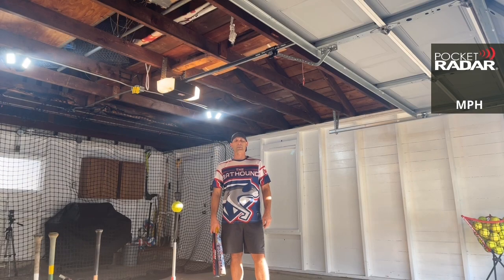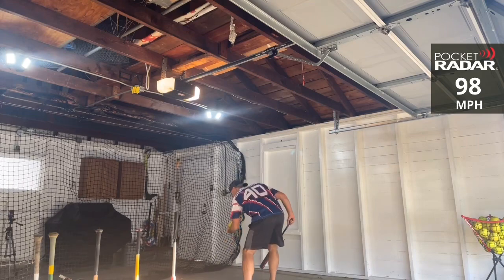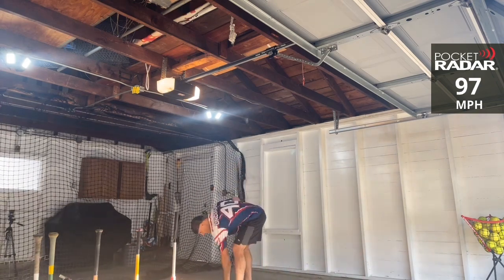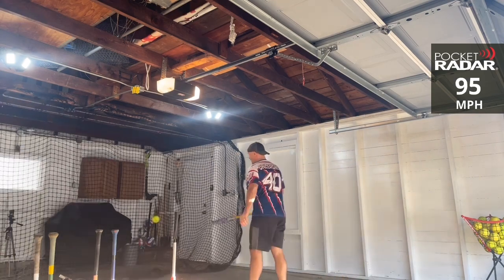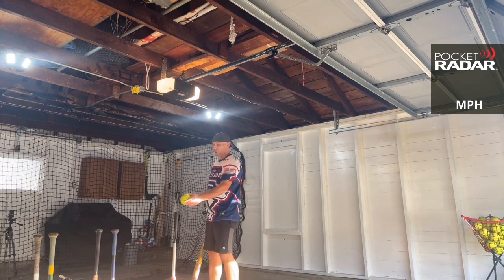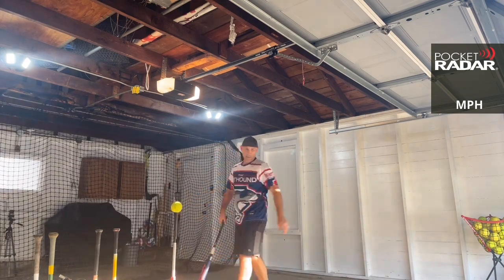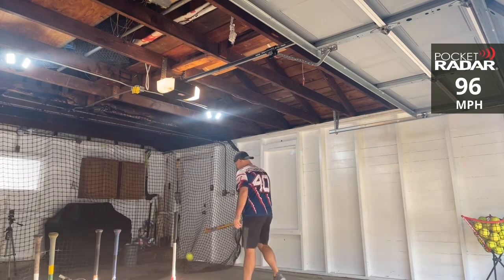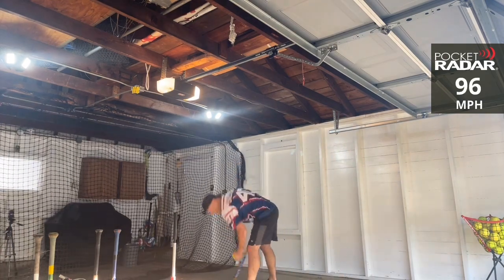COMPARISON – Miken Primo Maxload 30oz vs. Monsta Torch Light Balanced 22oz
Here is a comparison of the Miken Primo Maxload 30oz vs. Monsta Torch Light Balanced 22oz.